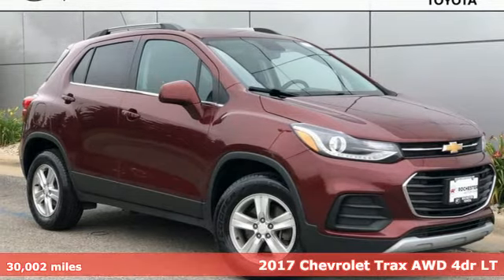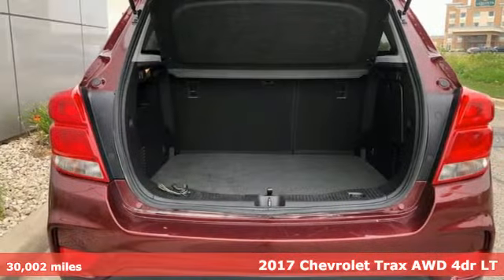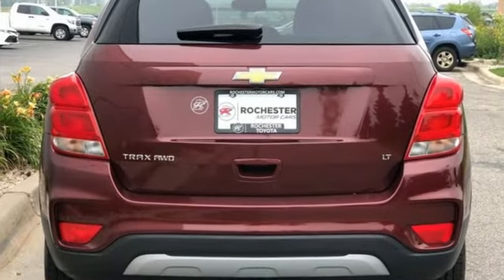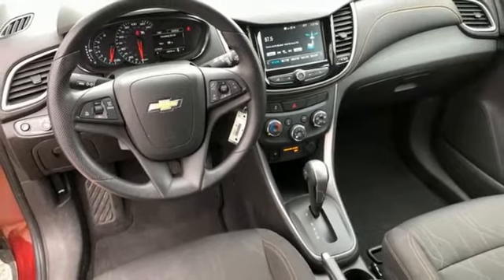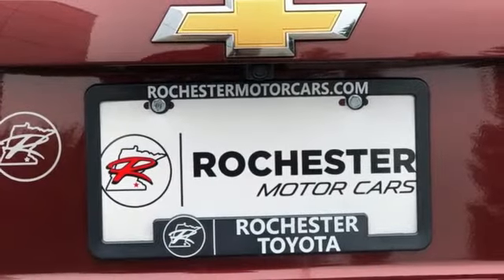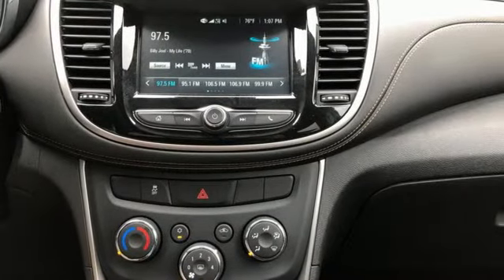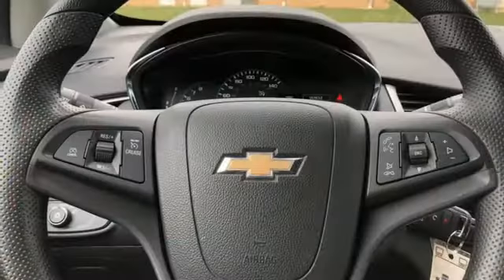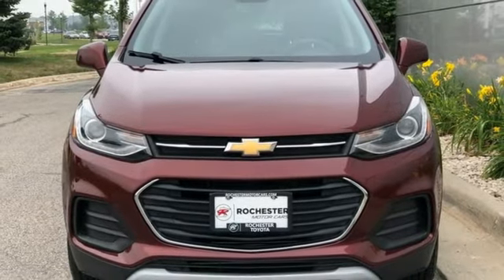Used 2017 Chevrolet Trax Rochester, MN XA8118 - SOLD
Year: 2017
Make: Chevrolet
Model: Trax
Trim: LT
Engine: ECOTEC 1.4L I4 SMPI DOHC Turbocharged VVT
Transmission: 6-Speed Automatic
Color: Red
Interior: Jet Black
Mileage: 30002
Stock #: XA8118
VIN: 3GNCJPSB0HL161715
Recent Arrival! Touchscreen Controls, *Backup Camera, Local Trade, AWD, 4WD, Portable Audio Connection, Cruise Control, 2 USB Ports w/Auxiliary Input Jack, 6-Speaker Audio System Feature, ABS brakes, Air Conditioning, Alloy wheels, All-Wheel Drive Chassis, Electronic Stability Control, Preferred Equipment Group 1LT, Radio: Chevrolet MyLink Audio System, Rear window defroster, Remote keyless entry, SiriusXM Satellite Radio, Steering wheel mounted audio controls, Traction control.brbrCrimson Metallic 2017 Chevrolet Trax LT AWD AWD 24/30 City/Highway MPGbrbrbrAwards:br * 2017 KBB.com 10 Most Awarded Brands Stop by, call, or email us today at Rochester Toyota. We look forward to earning your business.

Address:
4365 Canal Place Southeast